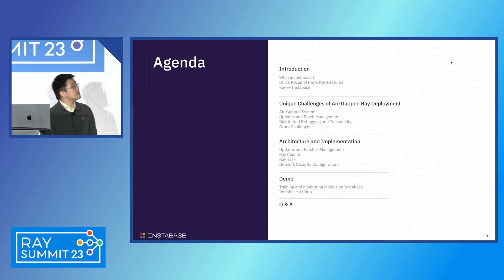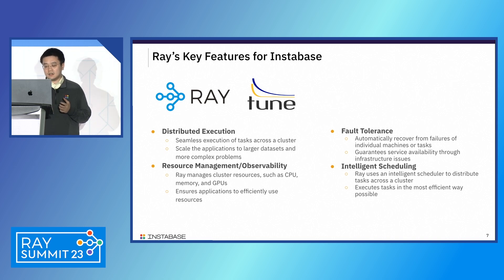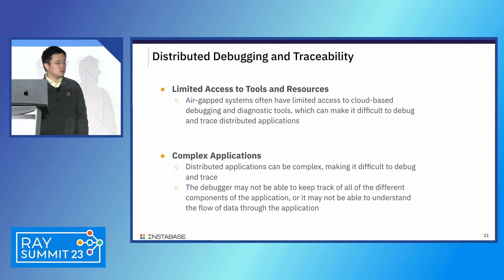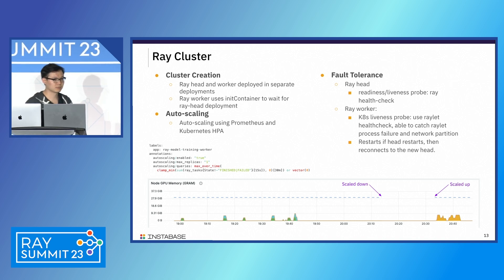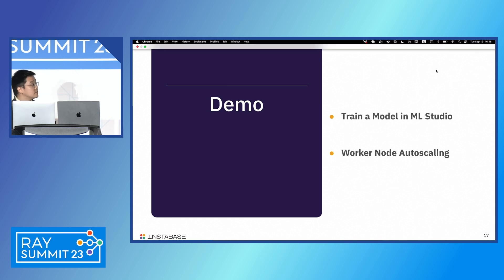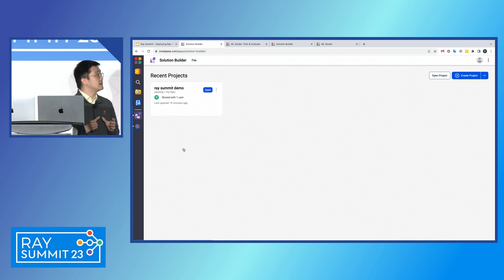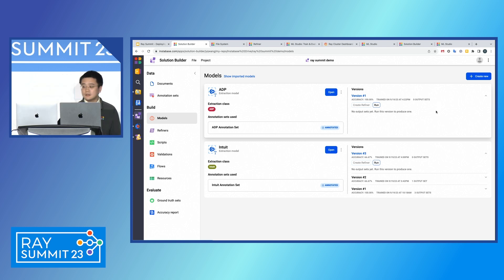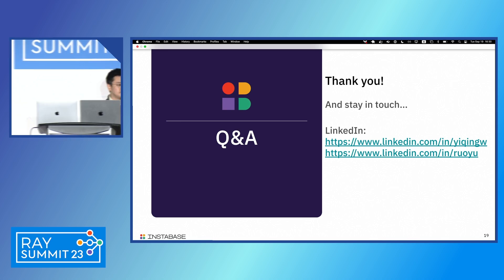Deploying Ray Cluster on an Air-Gapped Kubernetes Cluster with Tight Security Control: Challenges an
The most common method for deploying Ray on a Kubernetes cluster is to use KubeRay, which requires the use of CRDs as a prerequisite. The KubeRay operator, a critical component of the deployment, manages Ray cluster resources by monitoring Kubernetes events for creation, deletion, and updating. While the KubeRay operator can operate within a single namespace, the CRDs have a cluster-wide scope. However, many companies may need to deploy Ray clusters without requiring Kubernetes admin permissions. Our talk is about how to deploy Ray Cluster for Serving and Inference on an Air-Gapped Kubernetes Cluster with Tight Security Control.

Historically, one of the limitations of Ray was that if the Ray head crashed, the workers' metadata stored in the Ray head's internal GCS would be lost, then the workers would lose the connection. This posed a challenge for applications with long-running tasks and high availability requirements. However, the release of Ray version 2.0.0 brought a solution to this problem through GCS FT. GCS FT is available in KubeRay-managed Ray clusters, ensures that even if the Ray head fails, the metadata will not be lost, and the cluster will be able to recover from the failure without losing the workers.

In our talk, we will delve into how to configure GCS to write through an external Redis for fault tolerance in a non-KubeRay cluster. Furthermore, we will cover how to set the readiness probe and liveness probe for the Ray pods. We will demonstrate how to configure these probes to ensure the proper functioning of the Ray pods, providing an effective and reliable solution for applications with high availability requirements.

Using Ray for internal model training is one thing, but deploying it in a production environment, particularly in a customer's on-prem environment, is an entirely different story. It is often that the Kubernetes' network policy is "deny-all" in this environment, making it challenging to set up the communication between the Ray head and workers. In our talk, we will discuss how to overcome this challenge and configure the network policies for the Ray head and workers effectively.

Furthermore, companies are required to have encrypted communications between services to meet compliance standards. We will share how to build encrypted TLS connections between the Ray Cluster and other services using the mesh manager. We will demonstrate how to set up the mesh manager to build encrypted TLS connections for the Ray Cluster and other services, ensuring the secure transmission of data and compliance with regulatory requirements.